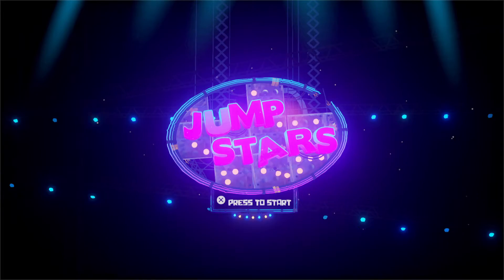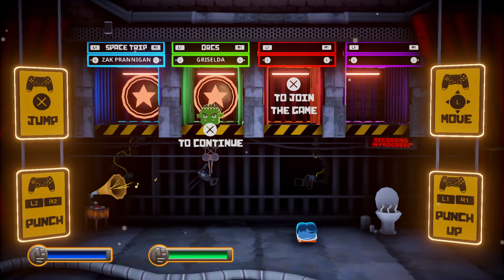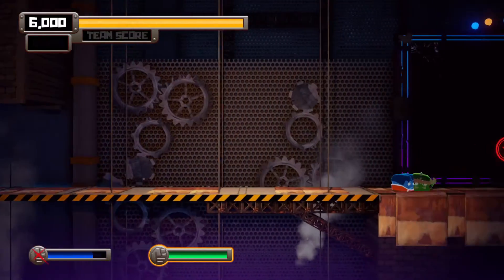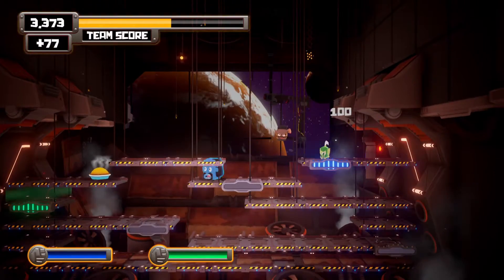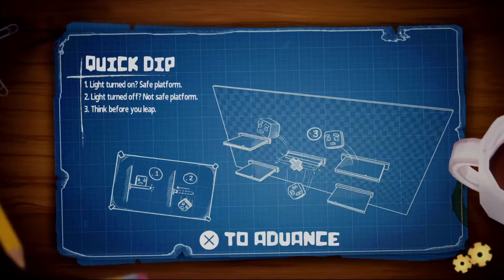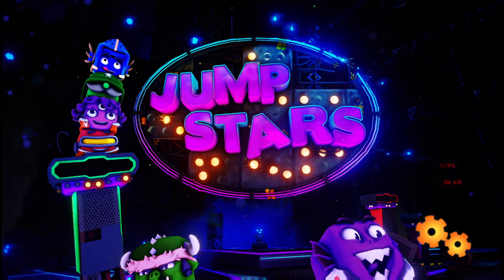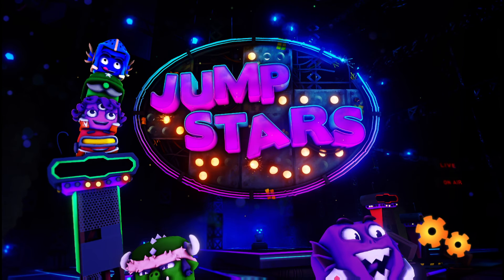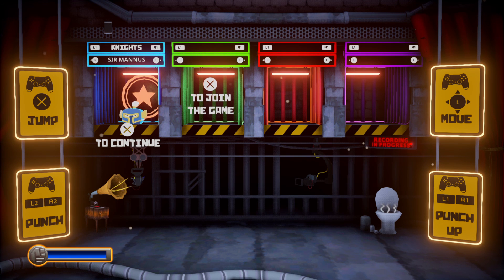Five Dollar Play Along: Jump Stars | The Streamviewniverse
Welcome to Five Dollar Play Along, A recurring segment where Chris and Steve buy a surprise game for each other that has to cost less than $5! This episode, Chris tries to get this party started with Jump Stars! Will they jump high enough to reach the moon, or land amongst the stars? Only white people who buy those generic wooden planks to hang on their apartment walls will know.